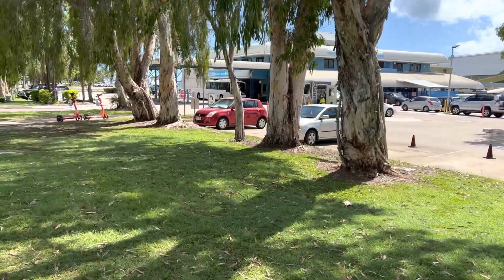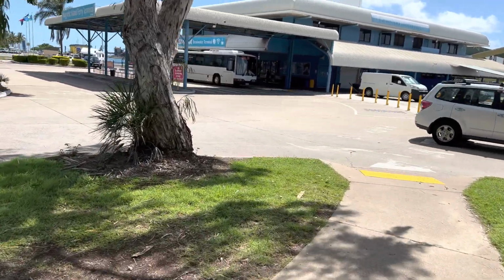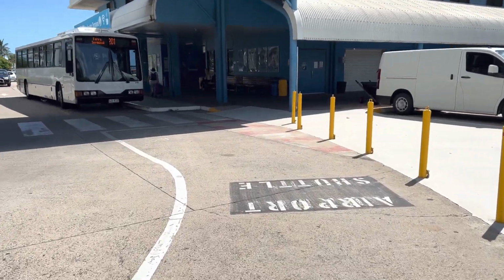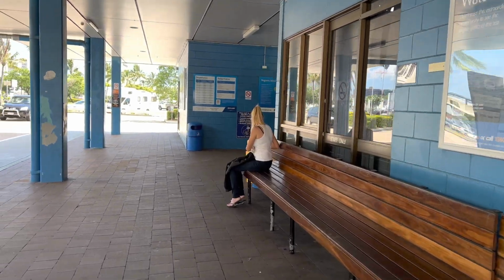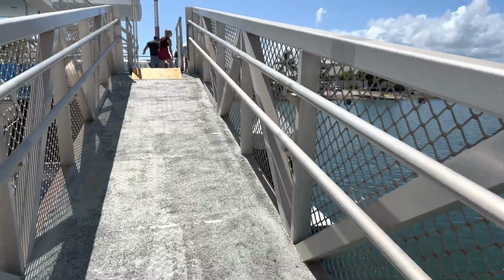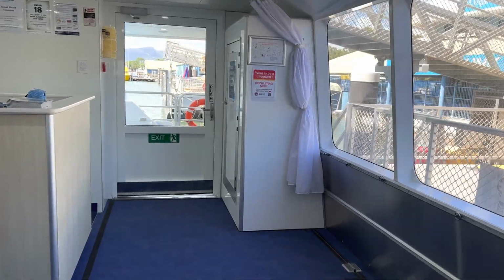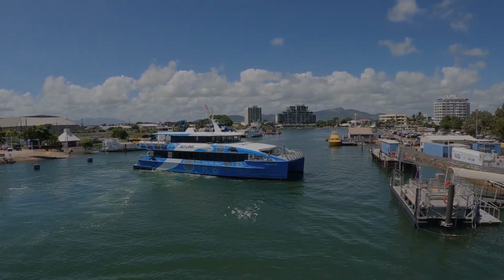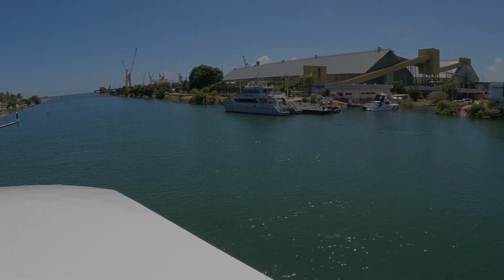SeaLink Townsville to Magnetic Island Ferry Review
Join me as we embark on one of SeaLink’s frequently operated ferry service between Townsville and Magnetic Island. On this journey I’ll show you what the ferry looks like and briefly offer my thoughts on the service before you can sit back and enjoy the whole 20 minute sailing over to Townsville’s picture perfect backyard paradise island! On the sailing out you’ll see sweeping views looking back towards Townsville Port and the city before we head towards the lovely Nelly Bay which is Magnetic Island’s largest settlement.